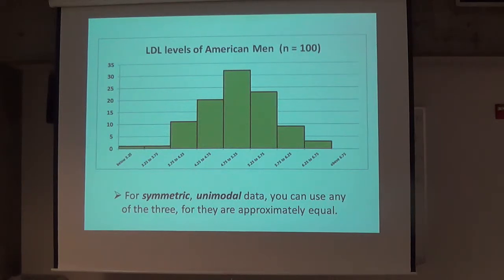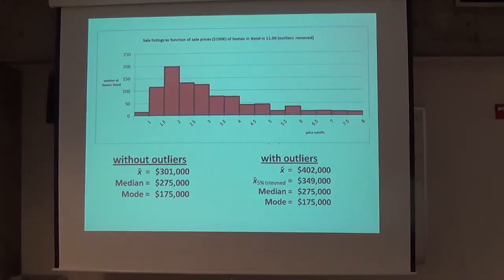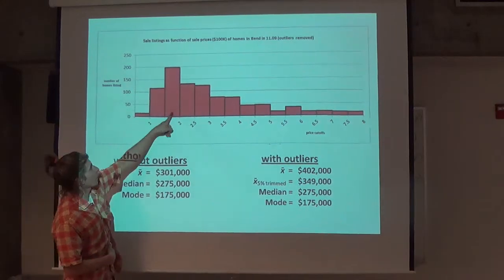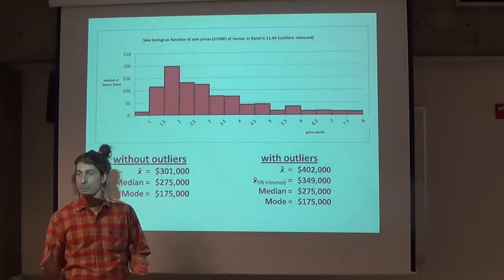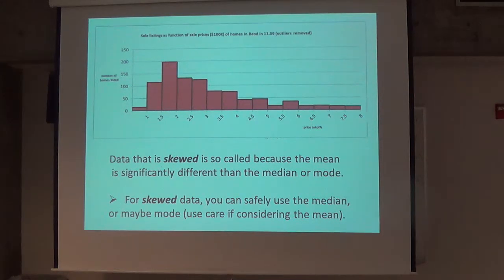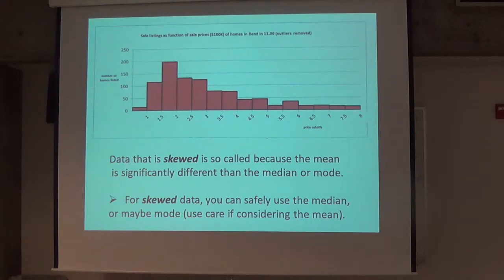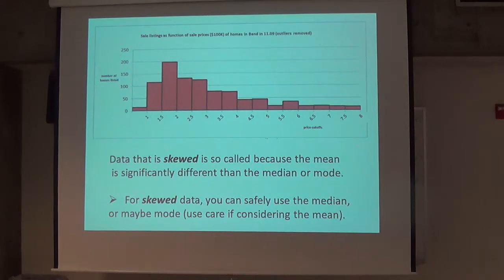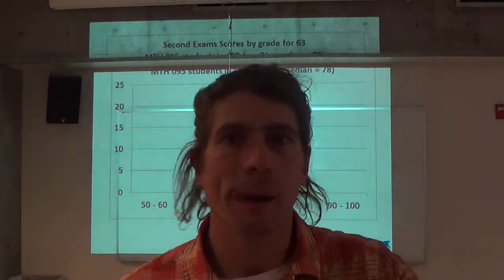1.16.14 (Measures of Center - the Sequel)